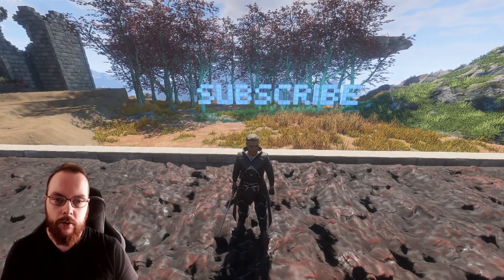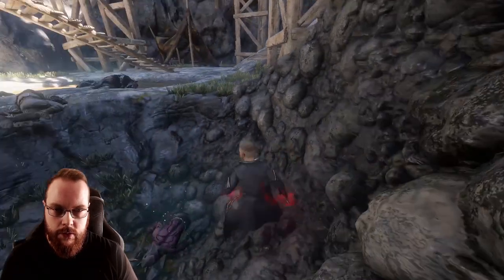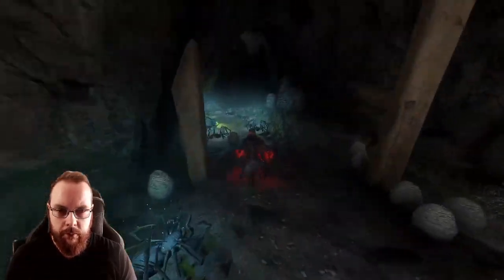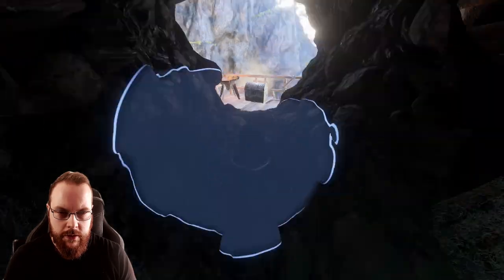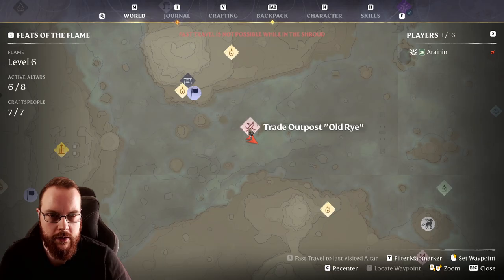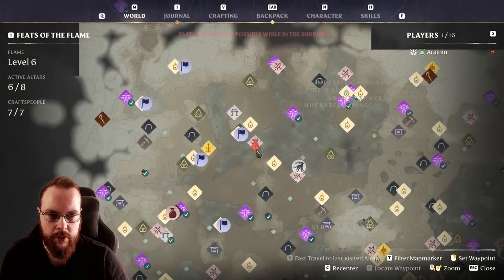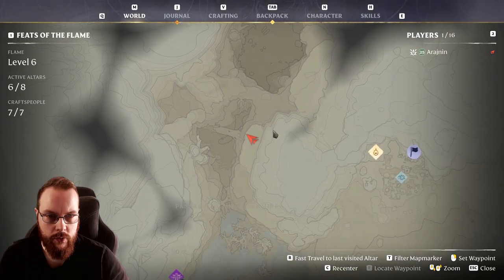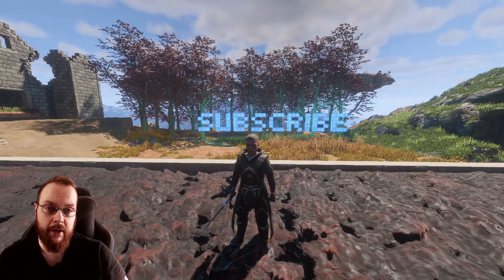Enshrouded Revelwood Fossils Locations (Spoliers)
All of the Fossils in Revelwood and Blackmire locations
Yesh

Member?